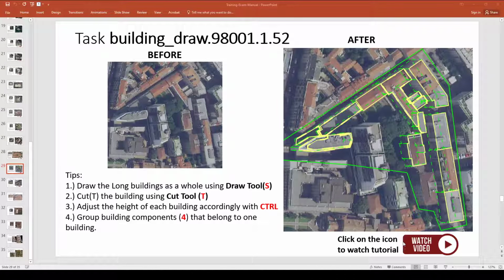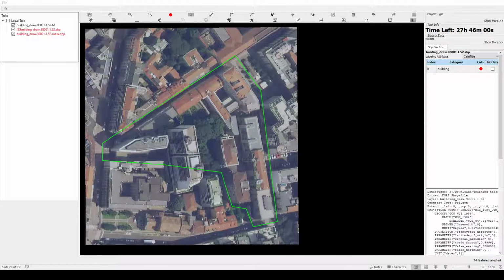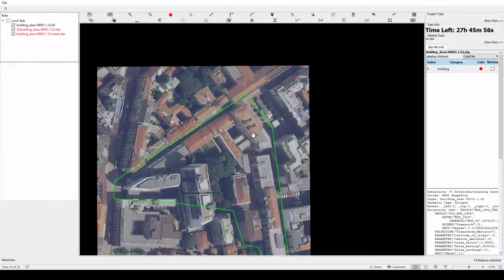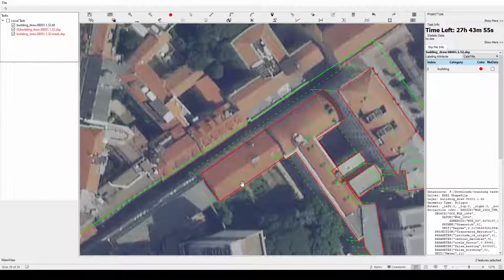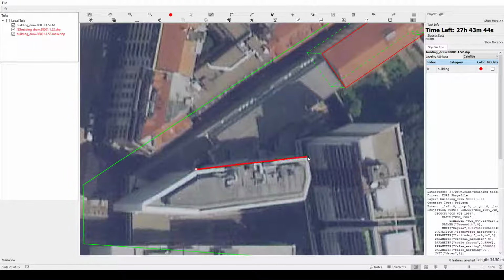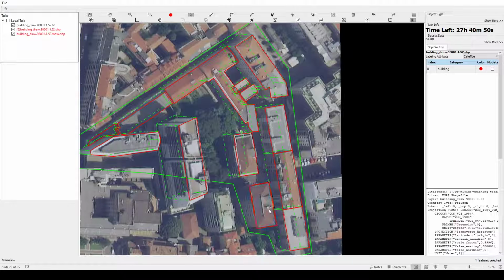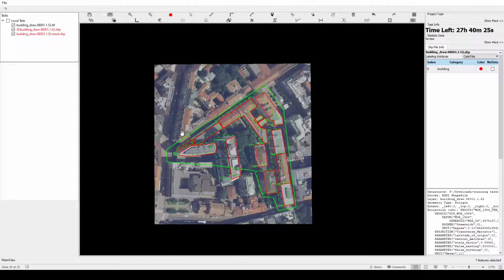8. ANSWERKEY Task 1.52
8. ANSWERKEY Task 1.52